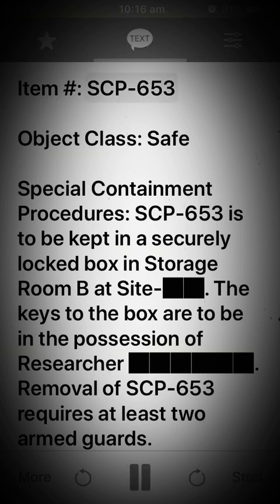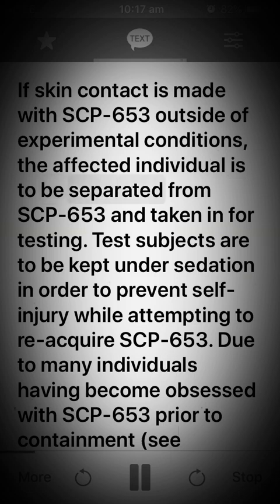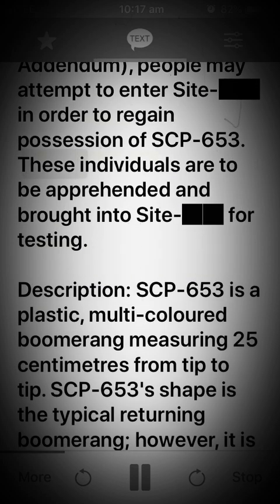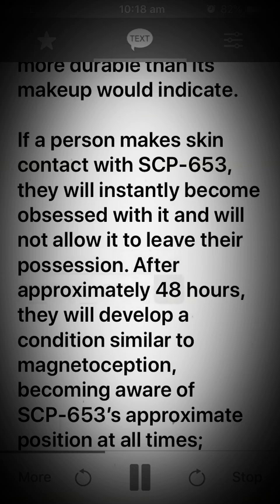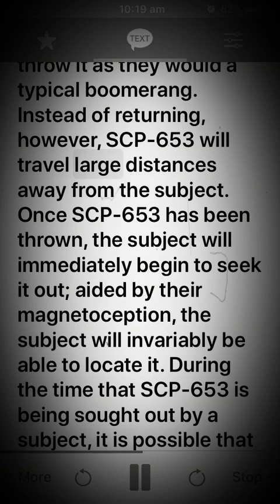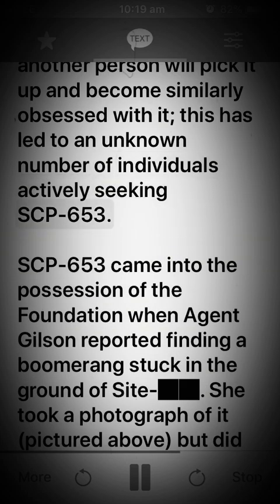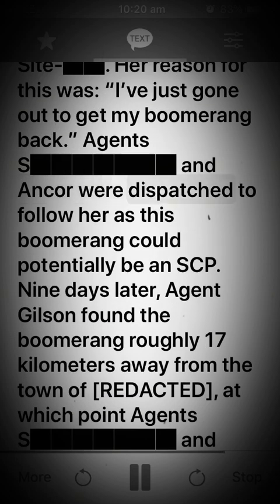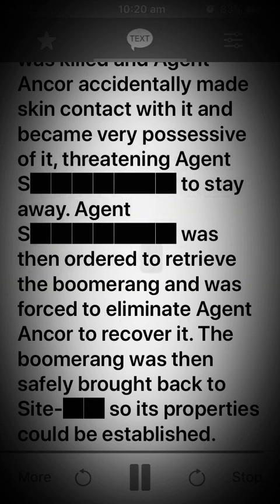Scp 653 The Boomerang